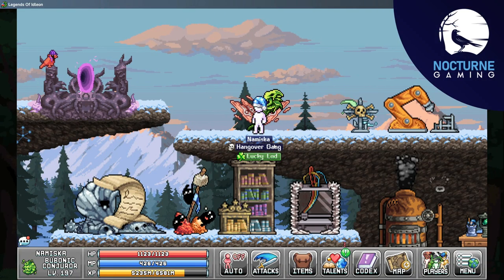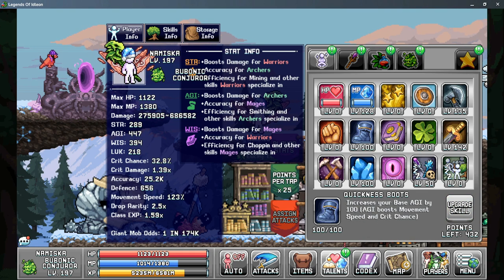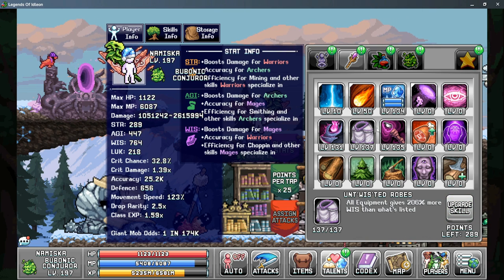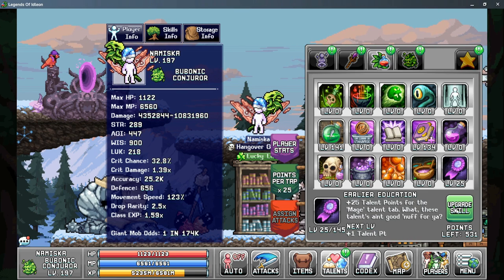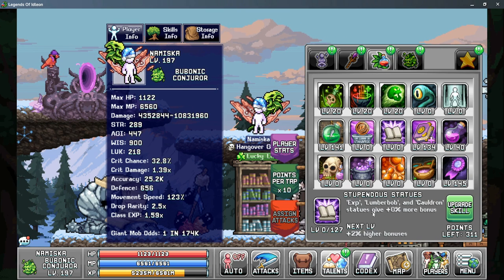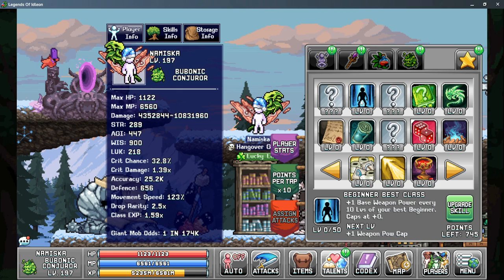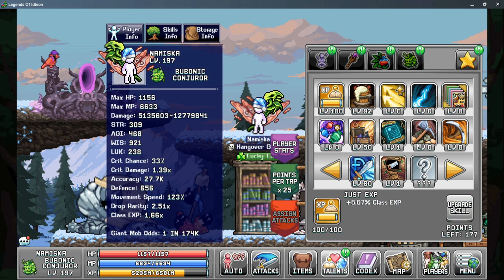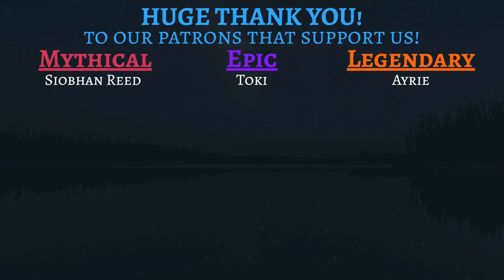Legends of Idleon - Shaman Talent Build - Early to Mid Game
This is a Talent Build Guide and will focus on the Shaman early to mid game while explaining talent priority, and ways to increase your gains. Talents are the easiest way to increase your characters damage and kill counts. Legends of Idleon - Idle MMO is a free-to-play idle game available on Steam and Android devices where you can build a unique character, gather resources, craft items, fight bosses, and more!
0:00 Intro
0:19 Savvy Basics
2:00 Mage
4:25 Shaman
8:28 Star Talents
10:54 Some Tips
Play Game for Free!